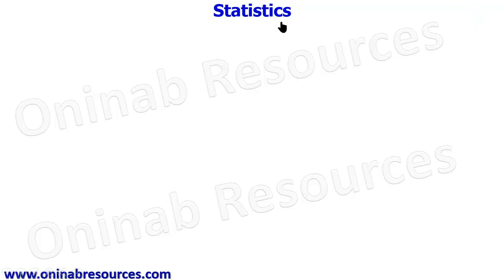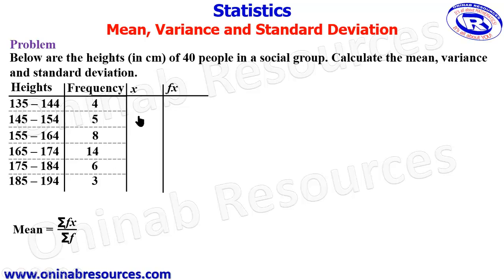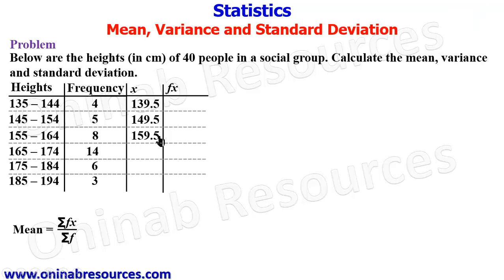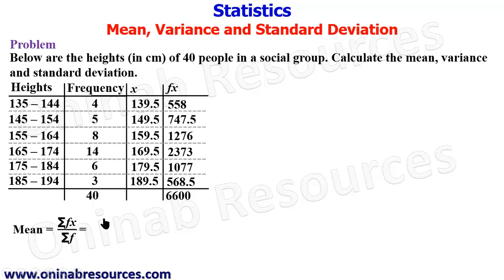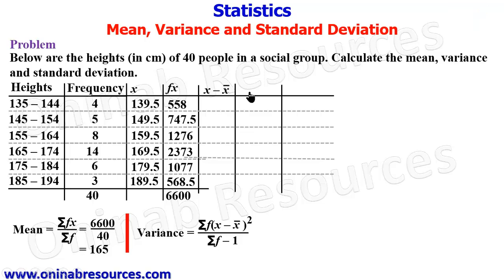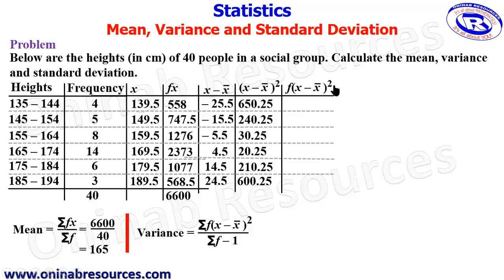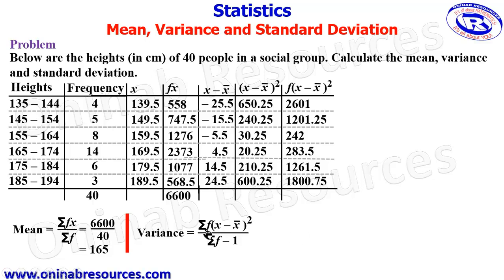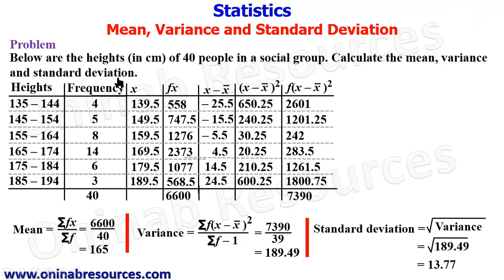Mean, Variance and Standard Deviation of Grouped Data (Reviewed)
This video is a review of mean, variance and standard deviation of grouped data.